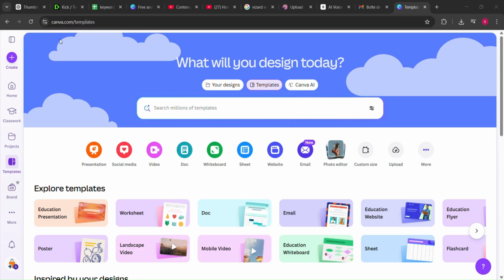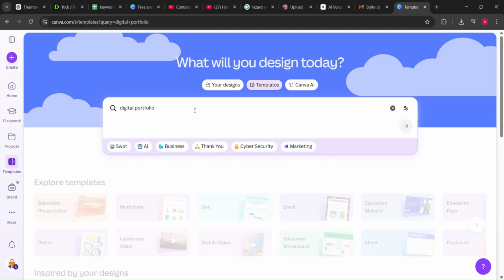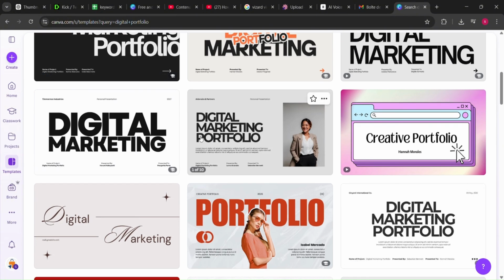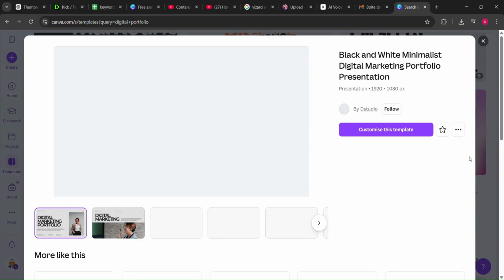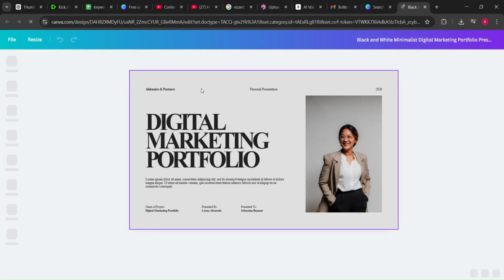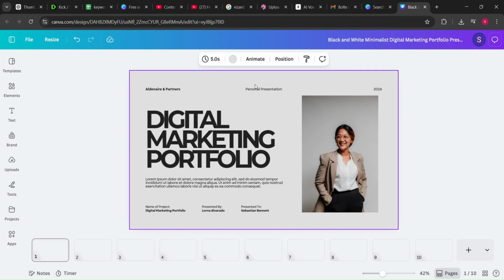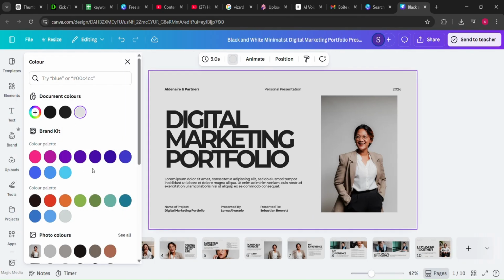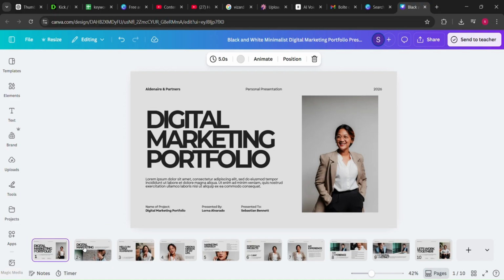How to Create a Portfolio with Canva (Stand Out in 2026)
Want a stunning portfolio without expensive software? I'll show you exactly how to create a portfolio with Canva using 5 proven templates and a simple step-by-step workflow. Start with a portfolio template in Canva, customize with your work samples and case studies, add pages for services and testimonials, and export as a PDF or publish as a live Canva website—no design skills needed . Plus tips on showcasing your best work with interactive links, video embeds, and password-protected pages for clients